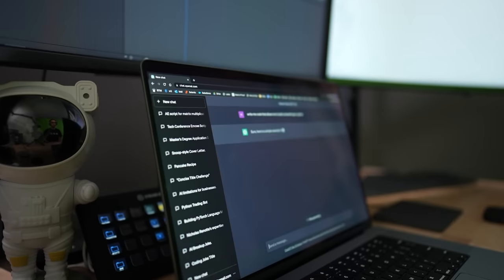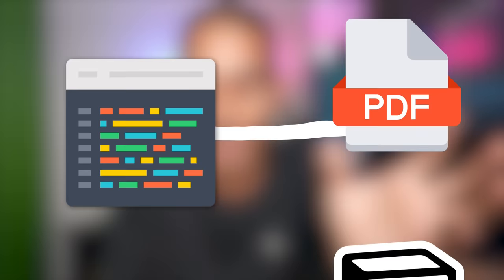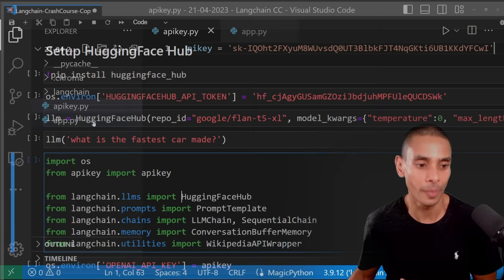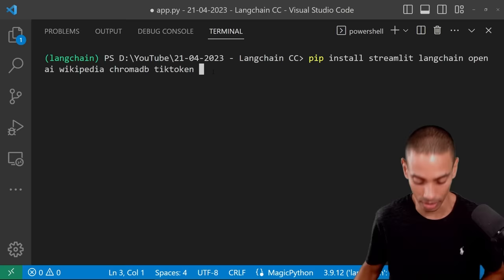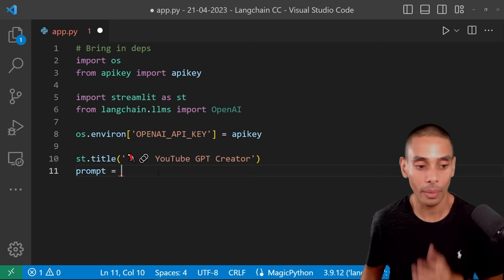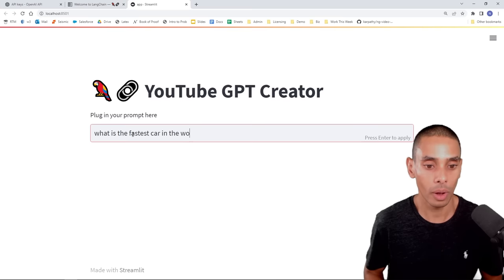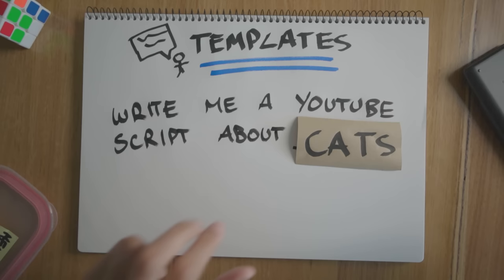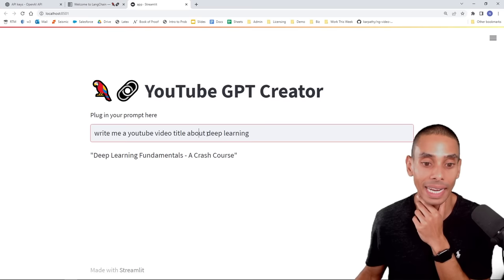LangChain Crash Course: Build a AutoGPT app in 25 minutes!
Get the free Python course

Happy coding!
Nick